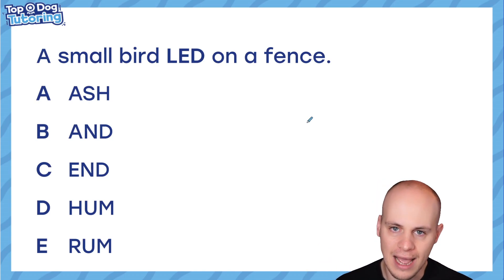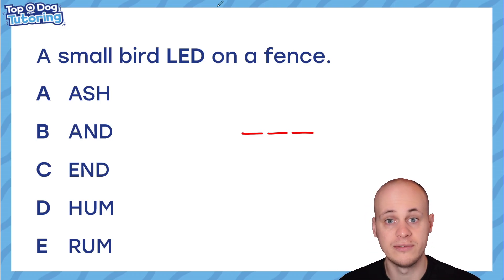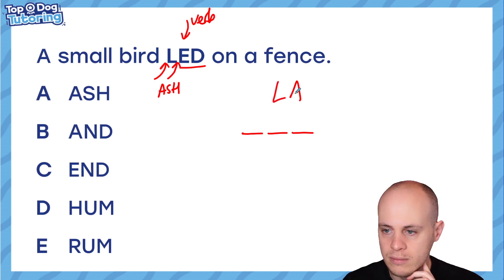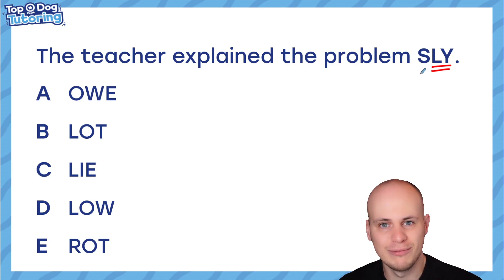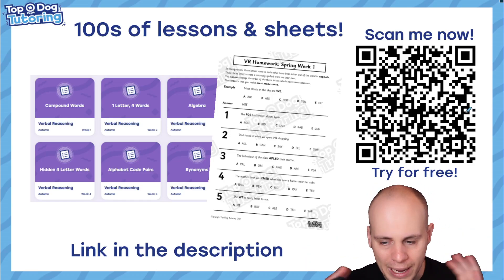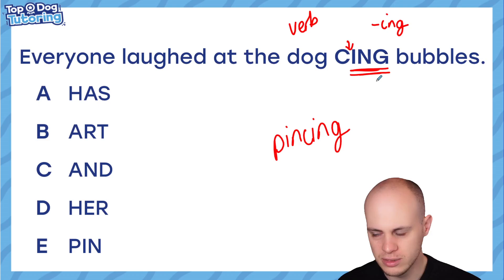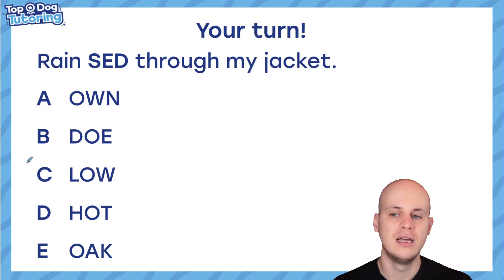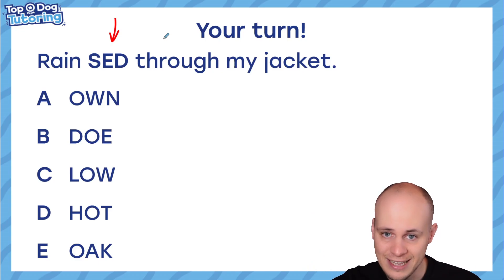11+ Verbal Reasoning Guide: 'Three Consecutive Letters' Made EASY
Use Hayden's top tips to smash those pesky cube net questions in the 11+!

Is your child preparing to take the 11 plus, Kent Test or any other entrance exam?